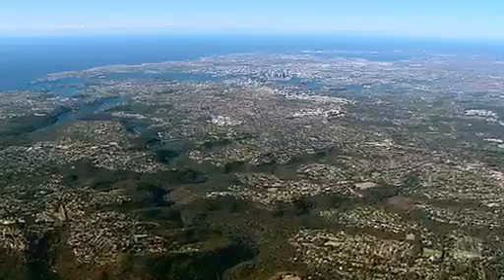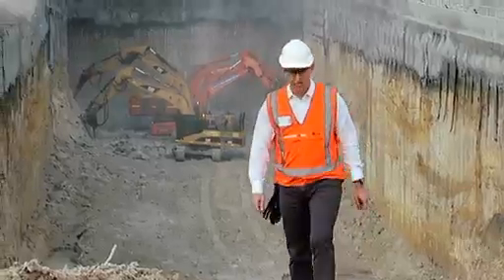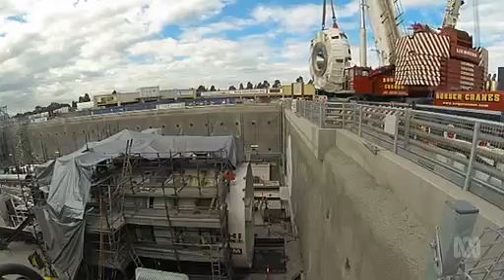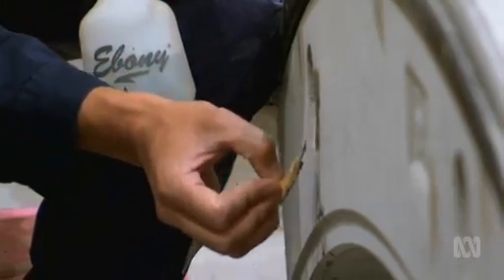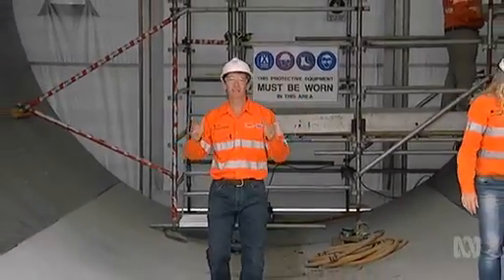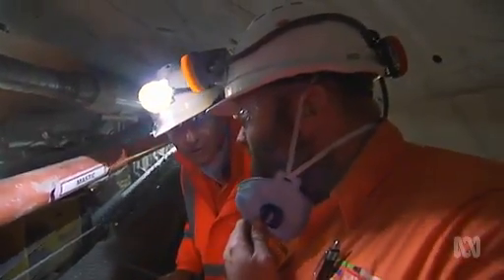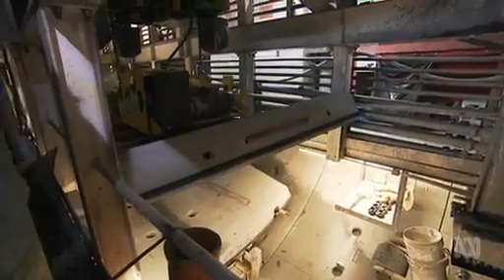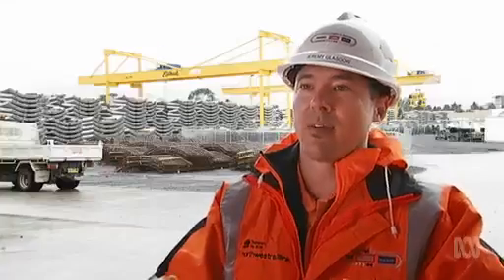Tunnel Borers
Face to face with 120 metre tunnel borers Florence and Elizabeth